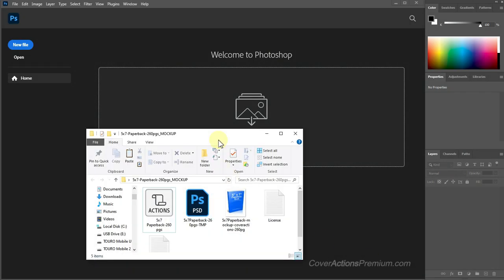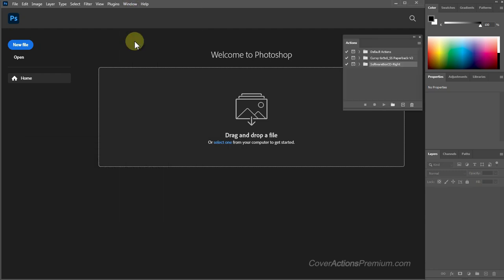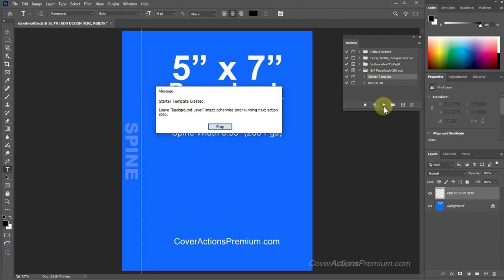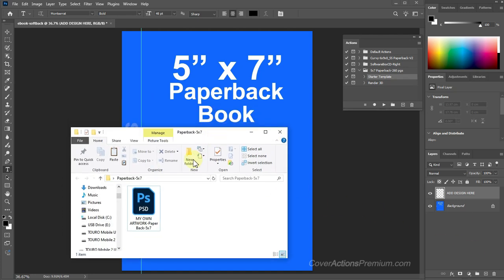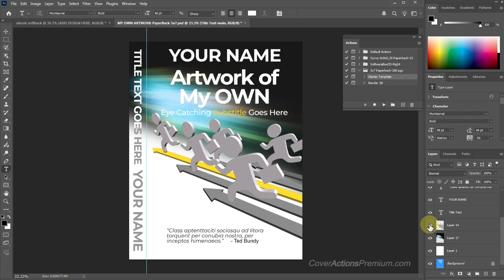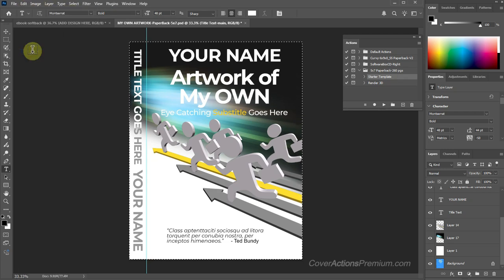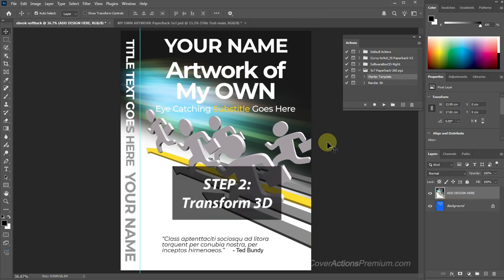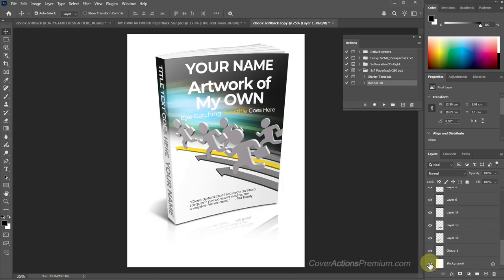From Flat to Fab | Turn 2D Concepts into Stunning 3D Mockups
Turn your flat 2D artworks into fabulous 3D visuals in seconds using Photoshop Action Mockups.